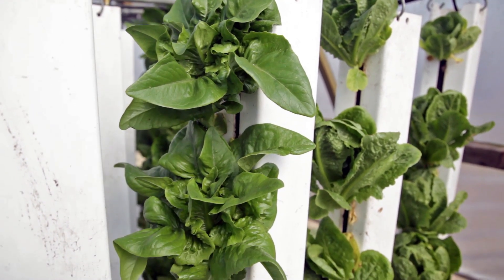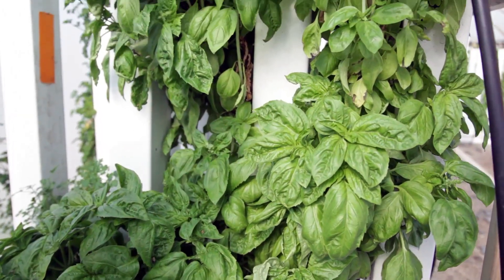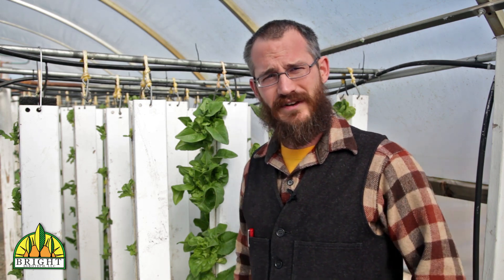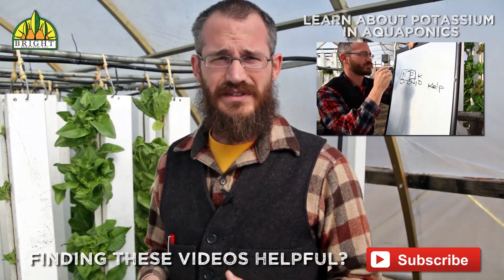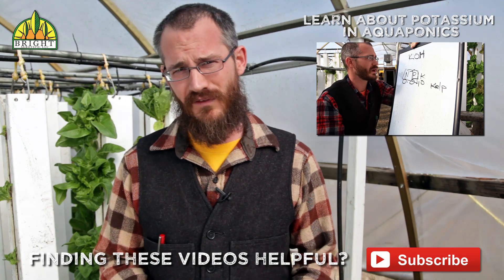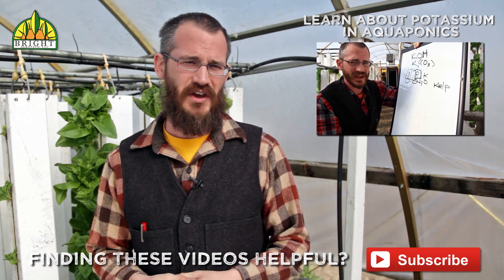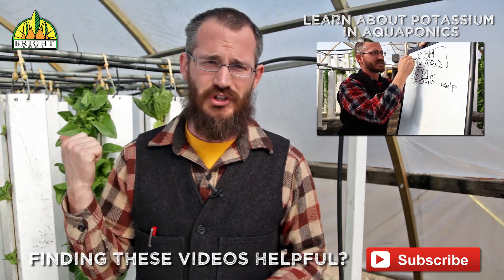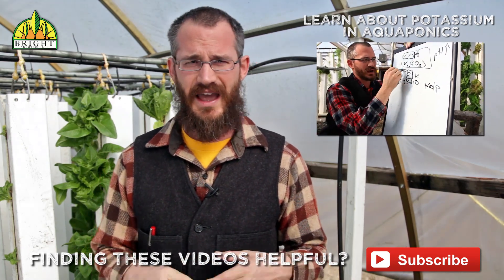Zinc in Aquaponics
In this video, Dr. Nate Storey of Bright Agrotech talks about the basics of zinc as a plant micronutrient in aquaponic systems.